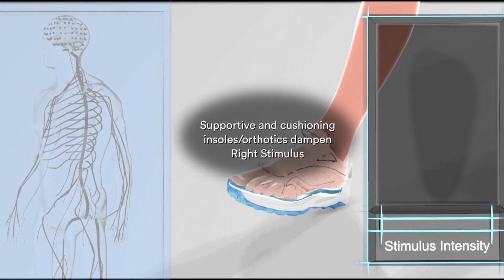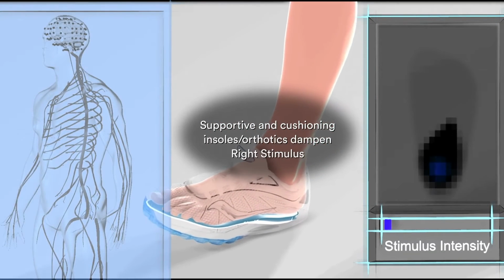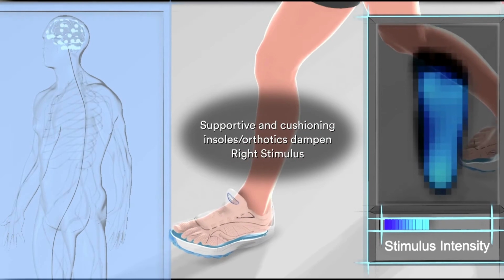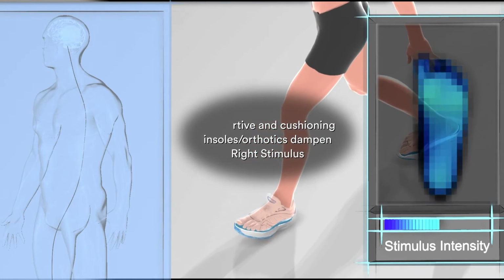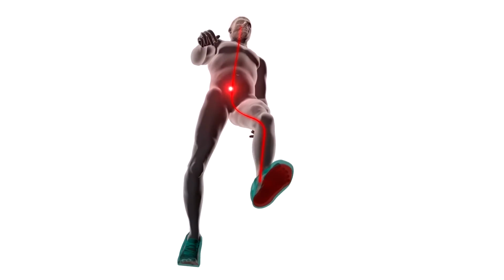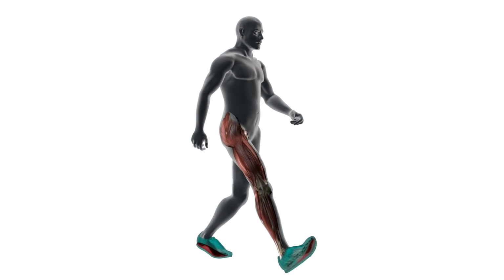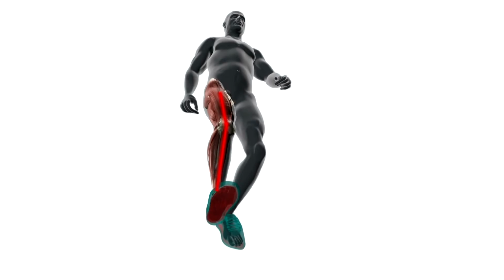Biopods - Hip Pain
Dr. Sam Dubé, M.D. and Sorts Training Expert discusses hip pain, the symptoms, causes, and benefits of different treatment options.